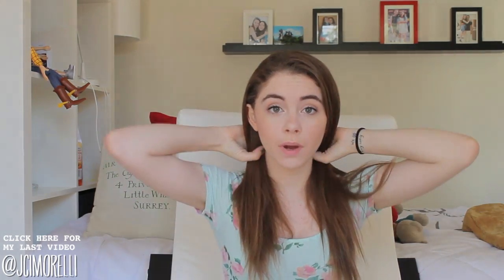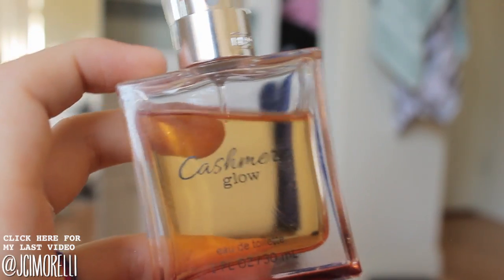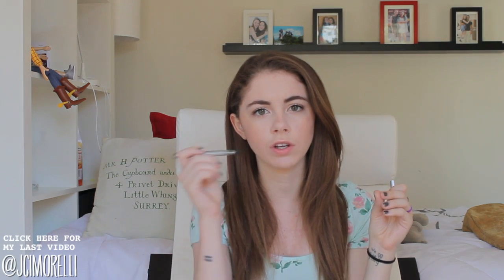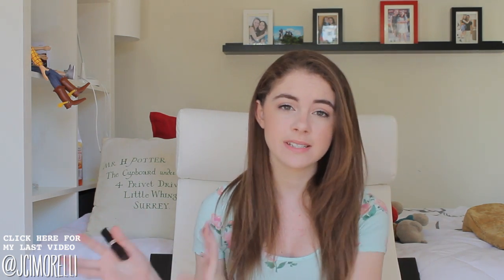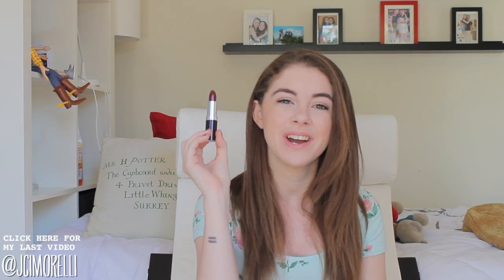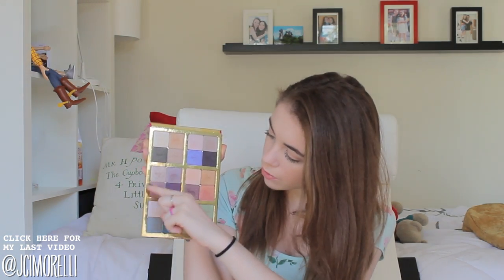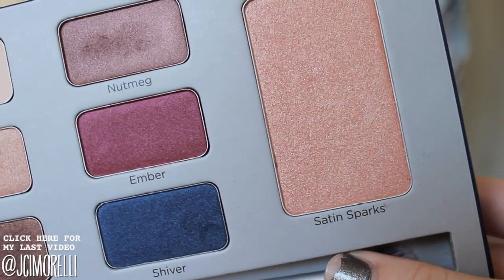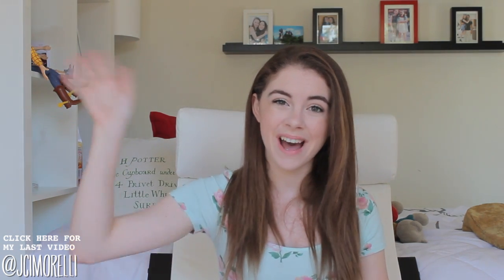Five Fall Makeup Essentials (Collab w/ LindsayLovesBeauty)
I hope you enjoy this collab with my good friend Lindsay!! What are your fall makeup essentials? Love you all so much!

I just made a facebook page!! Go like it!! I'll be posting videos on there, pictures, and that's where I'll get to talk to you guys the most, so make sure to stop by and say something so we can chat!!

♡ My Fall Picks
Bath & Bodyworks Fragrance in Cashmere Glow
Eyeko London Skinny Liquid Eyeliner in Olive
Rimmel London Lipstick in Bordeaux
Tarte High Performance Natural's Palate
Skylark by Elle & Blair Blush in Satin Sparks

*Just a heads up - On my personal tumblr I sometimes post things that some people might find offensive or inappropriate. If you're easily offended or you don't like the things you find on that blog, please don't follow it!